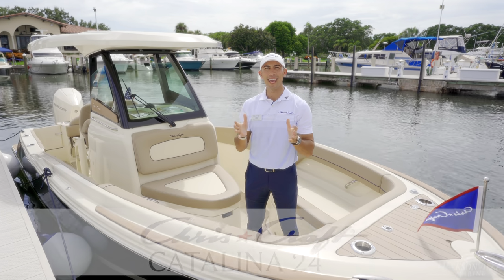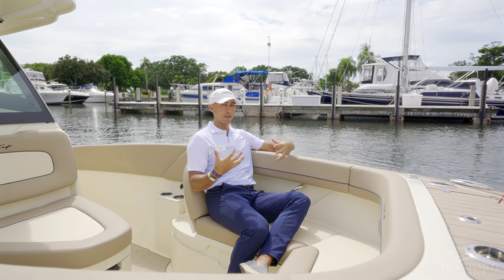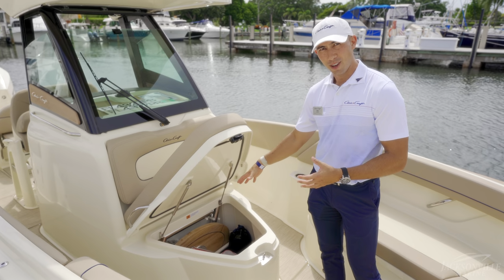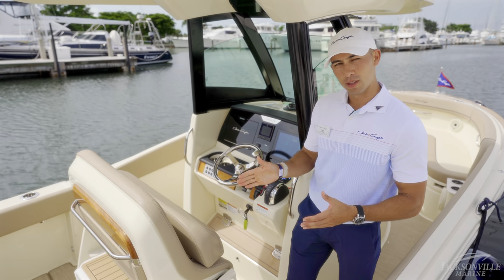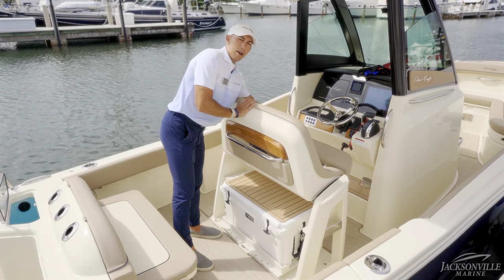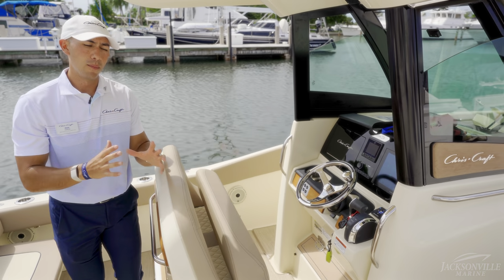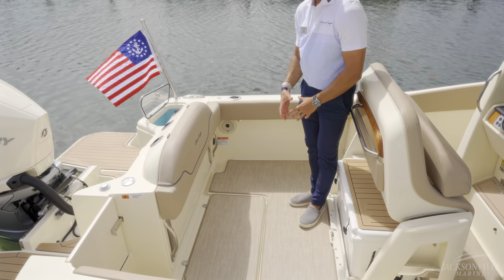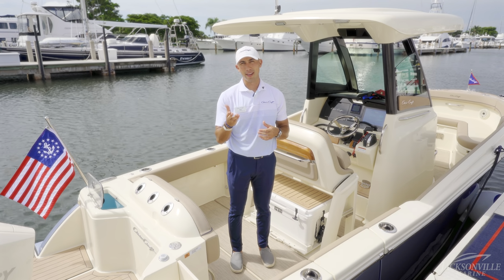NEW 2023 Chris-Craft Catalina 24 Walkthrough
Max from Chris-Craft gives us a tour of the new Catalina 24.

*Chapters*
0:00 Overview
0:28 Bow
0:42 Convertible Seating
2:06 Helm Seat
2:57 Helm Controls
3:32 Shade Options
3:49 Boarding Door
4:14 Aft Seating
4:27 Well
4:41 Swim Platform
4:58 Review

*The Chris-Craft Way To Entertain*
A patent-pending reversible helm seat unique to the Catalina 24. In its forward position, the seat is raised for optimal captain visibility. When converted to face aft, the seat creates a comfortable social zone. Integrated into the helm seat are storage pockets on both starboard and port sides, as well as custom upholstery with accents finished in varnished mahogany and stainless steel. Just below the helm seat, a 65-gallon Yeti cooler slides to accommodate the seat's position.

*SPECIFICATIONS*
LENGTH: 25'2"  7.68 m
BEAM: 8'5"  2.57m
DRY WEIGHT: 5,905 lbs  2,678 kg
CAPACITY: 10 persons

jax, jax marine, chris craft boats, chris craft, jax, marine, walk-through, walk through, max gordon